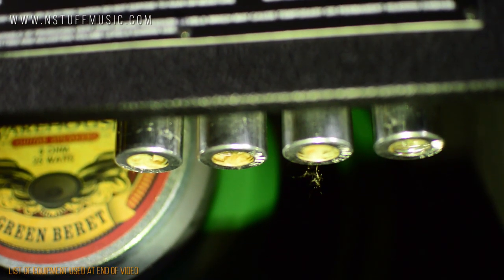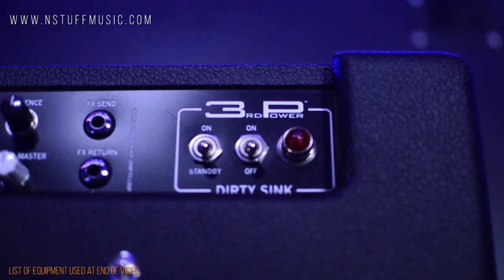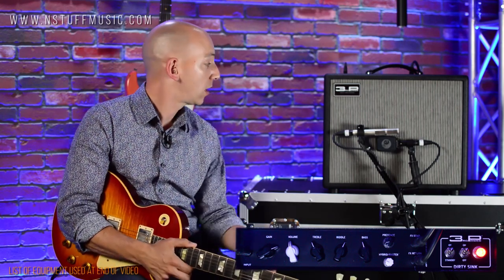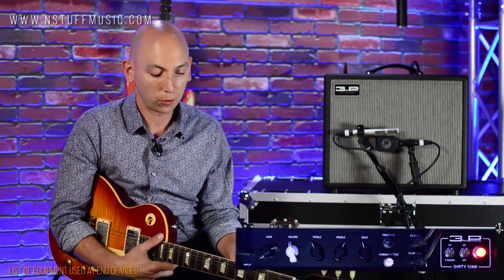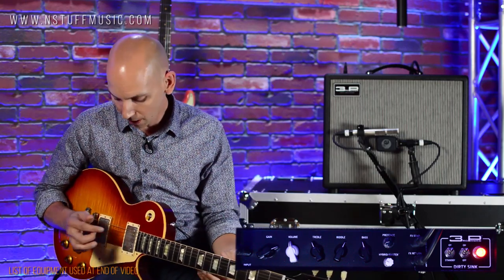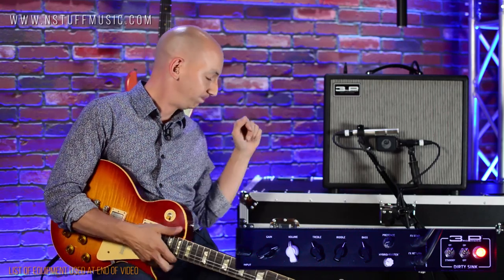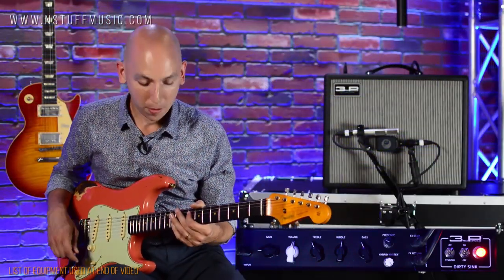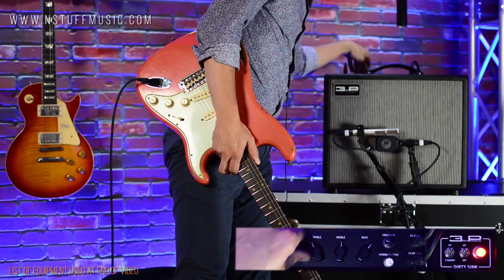3rd Power The Dirty Sink - In-Depth Demo!!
Based on 3rd Power's flagship two-channel Kitchen Sink amplifier, the Clean Sink and the Dirty Sink deliver the rich tube tone of your favorite channel from that amp all packed into a perfectly sized grab-n-go 112 combo (about the size of a Princeton). The DIRTY SINK delivers a wide range of classic sparkling 60’s clean to the scorching crunch tones just like those found on channel 2 of the Kitchen Sink. Rounding out the features of the DIRTY SINK are our all tube Class-A pedal friendly loop, Hybrid-Master with both being conveniently located on the top panel right where you need them. If you’re looking for the perfect balance between rugged and stylish as well as tone and portability, then the DIRTY SINK was made for you!

FEATURES:
-British Plexi voiced (sparkling cleans to scorching leads)
-Grab-n-Go (about the size and weight of a Princeton)
-Hand-built PTP on Turret Boards in Nashville, TN
-Custom Heyboer Transformers
-American-made 12'' WGS Green Beret speaker
-Patented Hybrid-MASTER volume control
-Pure tube Class-A pedal friendly FX loop

468 Freeport Road
Pittsburgh PA 15238